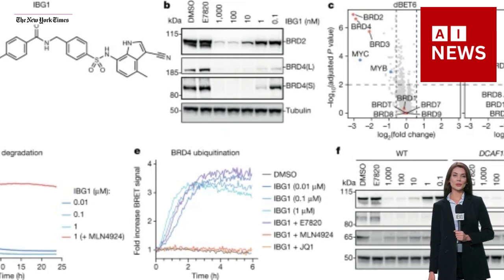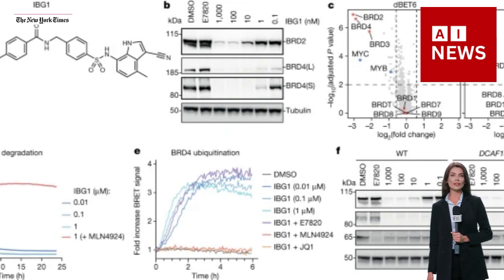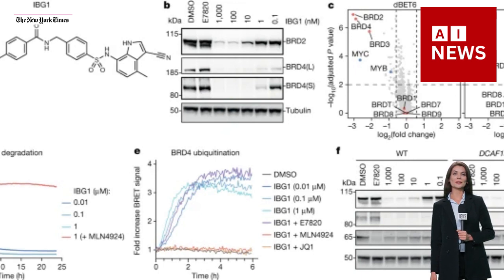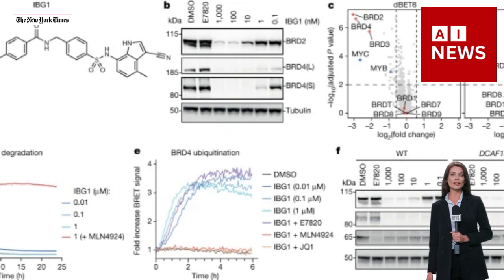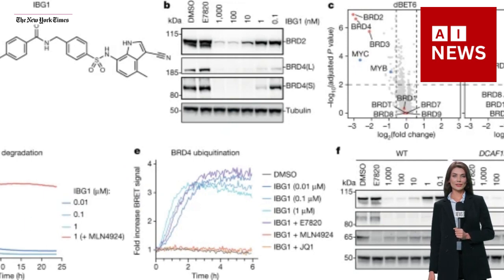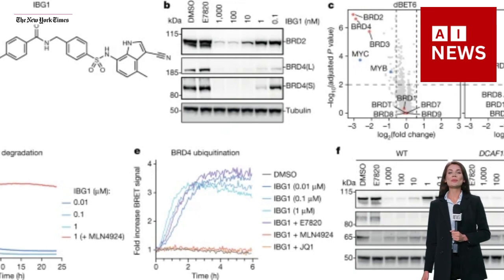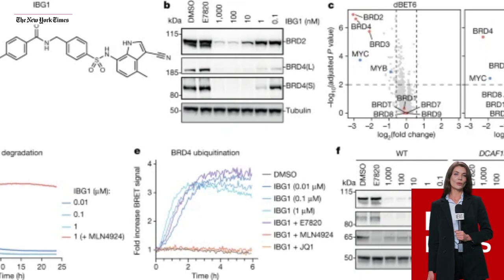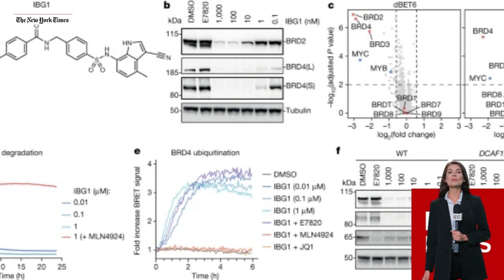Targeted protein degradation via intramolecular bivalent glues